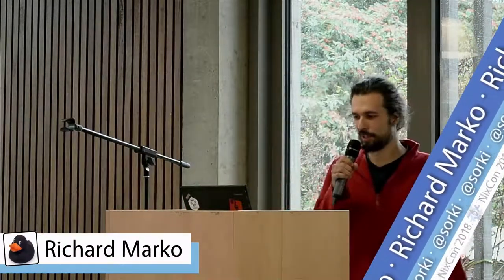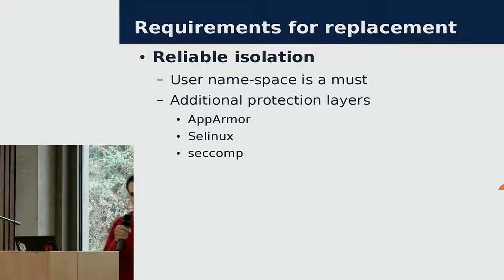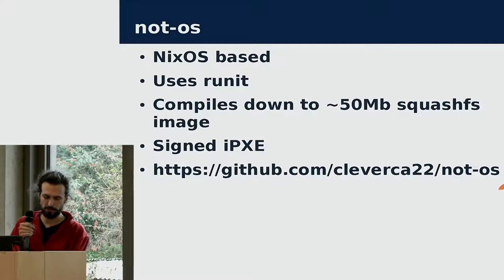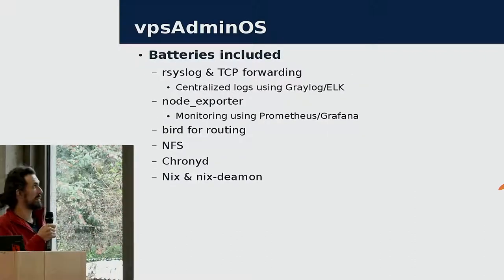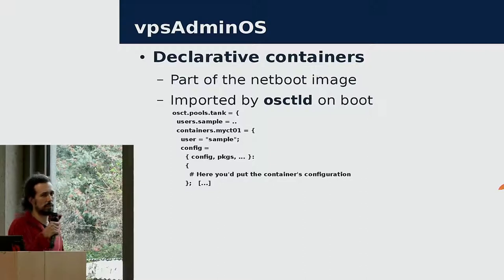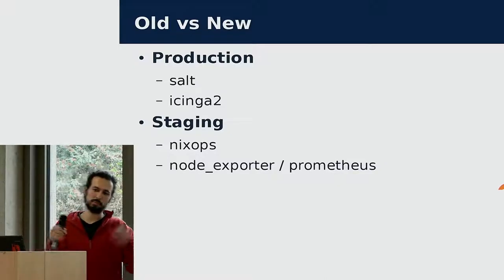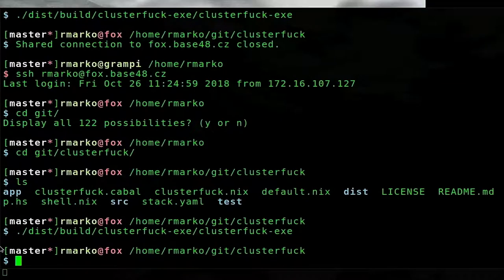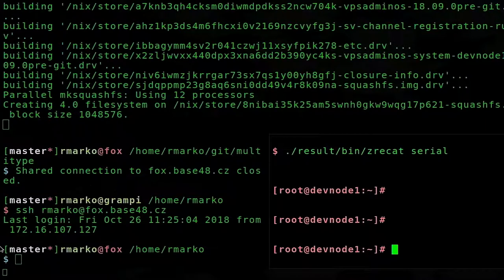Richard Marko - vpsAdminOS (NixCon 2018)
Description:Building a lightweight hypervisor for Linux system containers on top of NixOS and not-os. How we adopted Nix ecosystem to allow migration of our production infrastructure from OpenVZ to LXC.